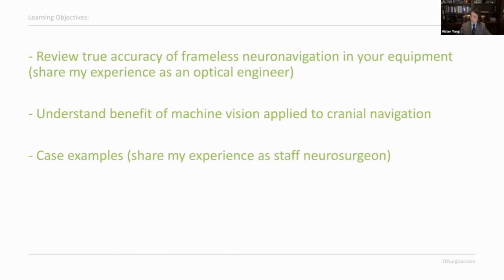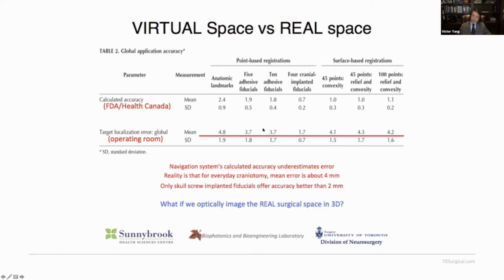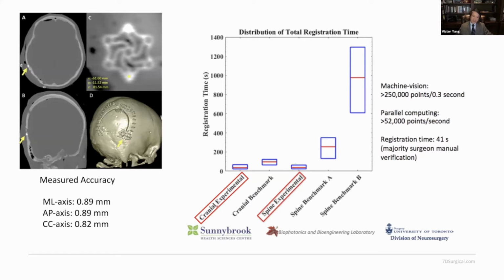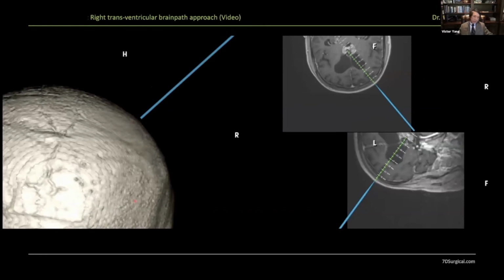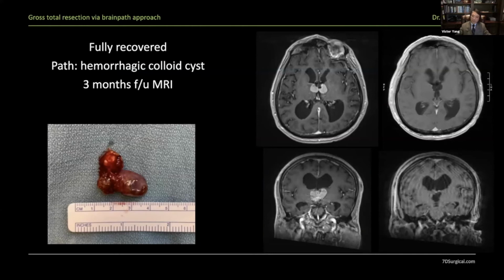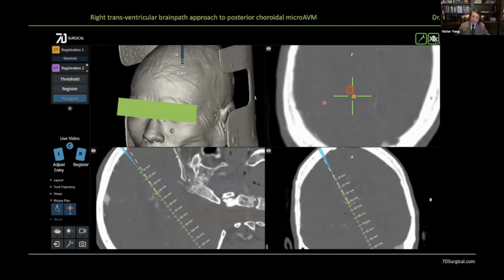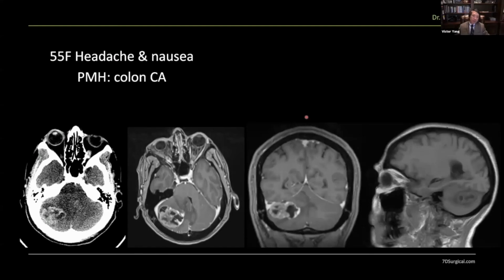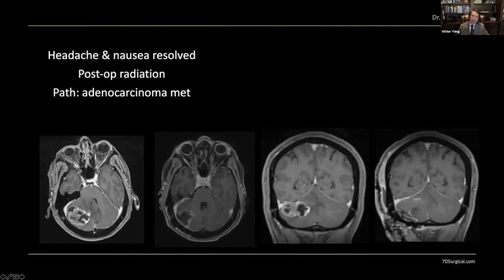Fast, Accurate, Repeatable Machine-Vision Reg: Cranial and Post Fossa - Presented by Dr. Victor Yang